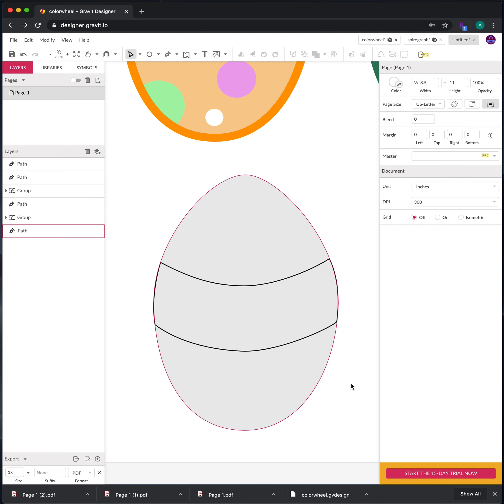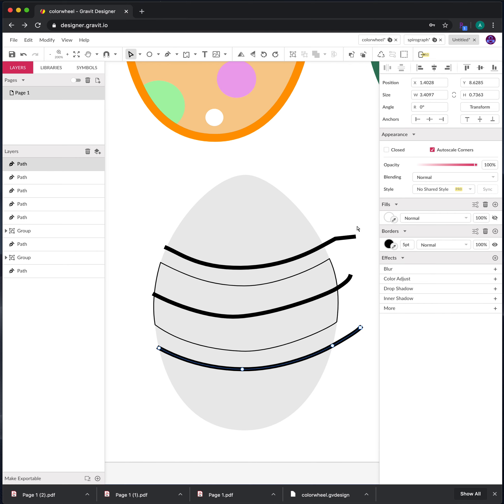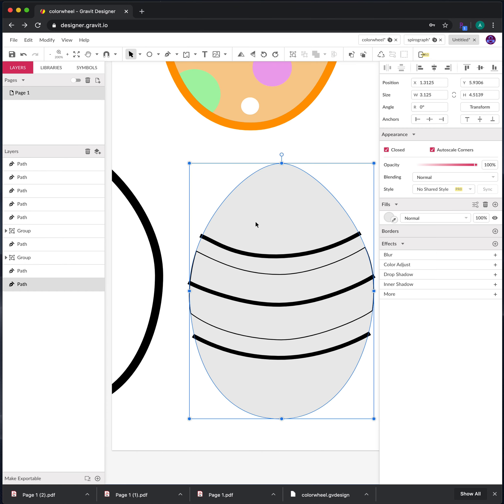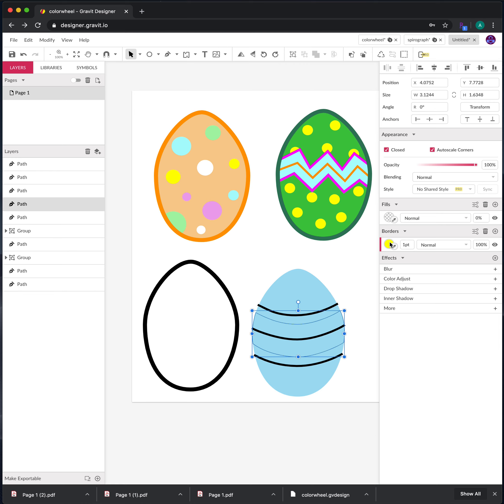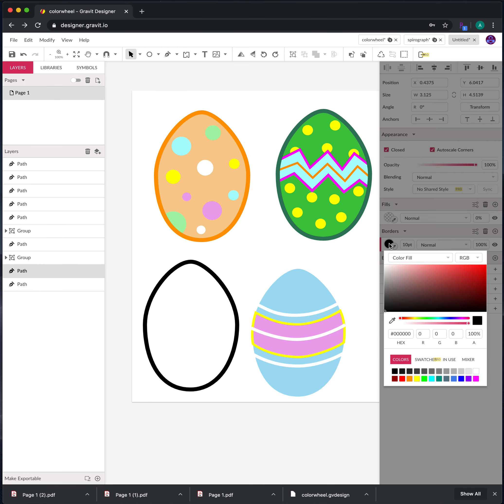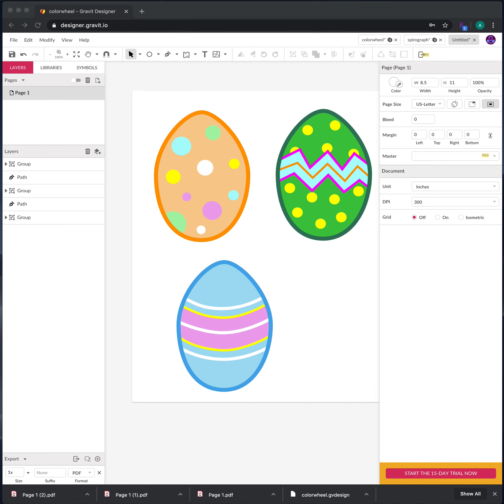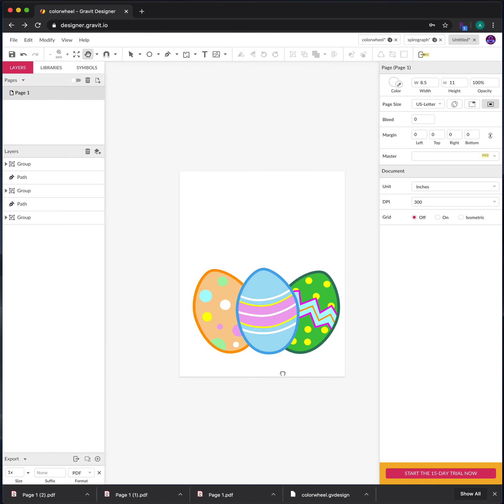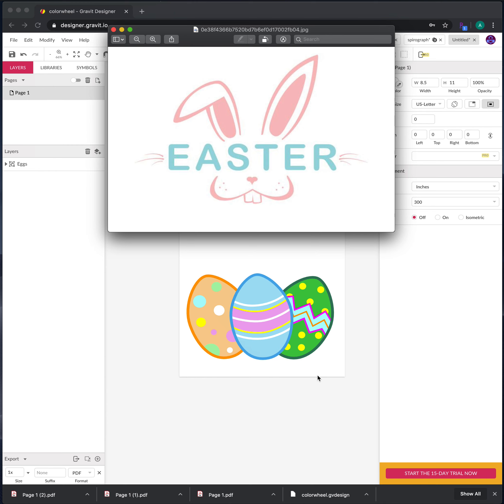Egg3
Spring Graphic Tutorial Demo - Egg 3
Gravit Designer